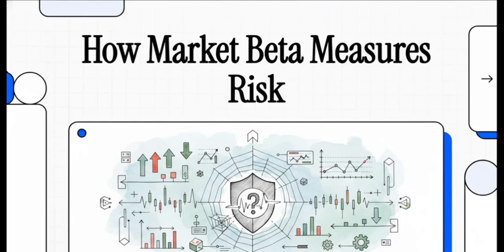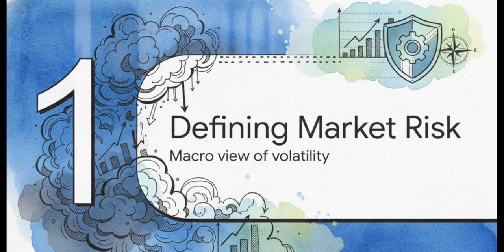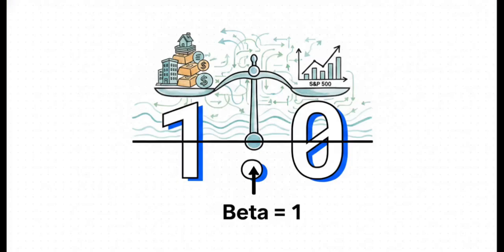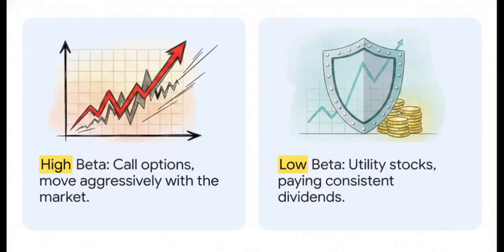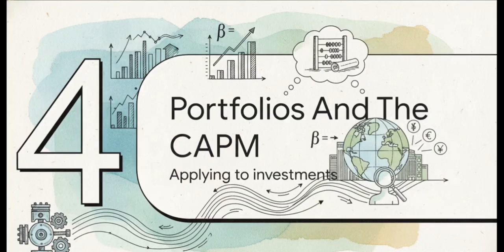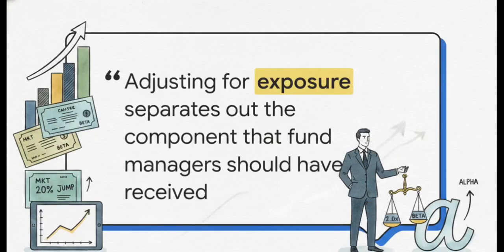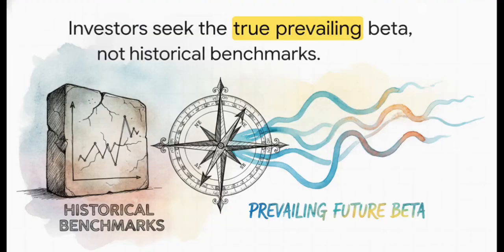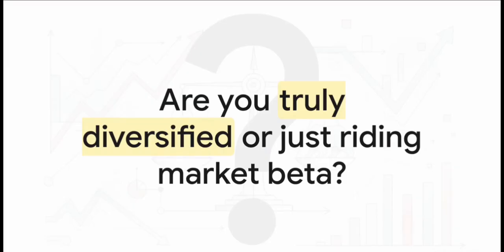What is Beta in Finance? | Practicalist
Ever wondered what "Beta" means when looking at stock metrics, and how it impacts your portfolio's risk? In this beginner-friendly guide, we break down stock Beta, how to measure market volatility, and what High, Low, and Negative Beta values mean for your investment strategy.
What You’ll Learn in This Video:
Understanding Beta is essential for every investor looking to balance risk and return in the stock market.

Real-world stock examples comparing high-risk vs. defensive assets
How to use Beta to protect your portfolio during market downturns